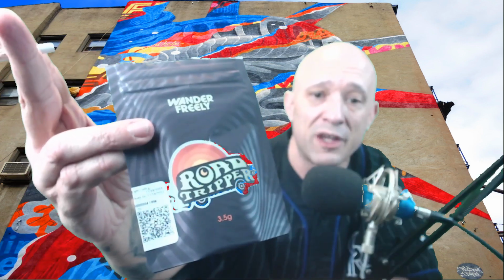Strain Review: Cheetah Pi$S X Project 4516 by LIT - Genetics, Terpene Breakdown, Las Vegas Price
Strain review and breakdown of Cheetah Piss X Project 4516 by Las Vegas grower LIT (Lost In Translation)